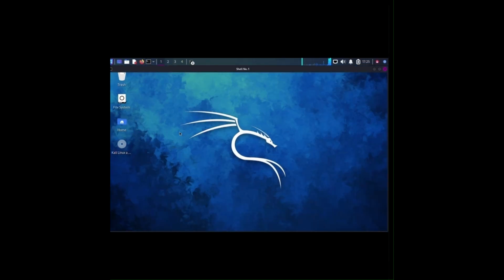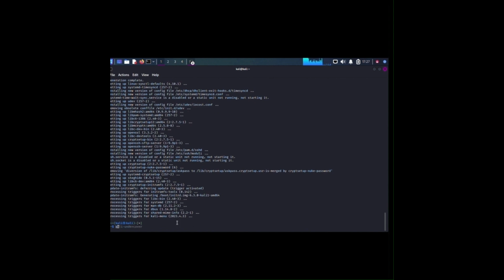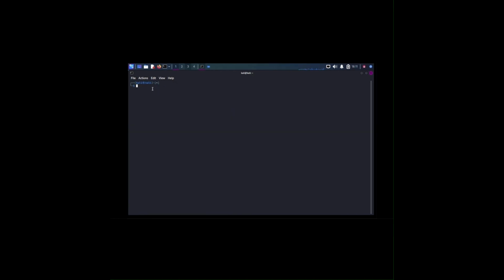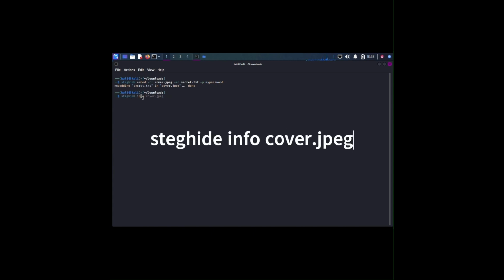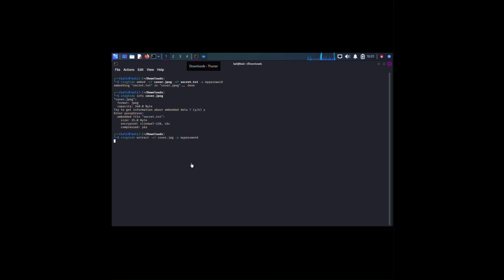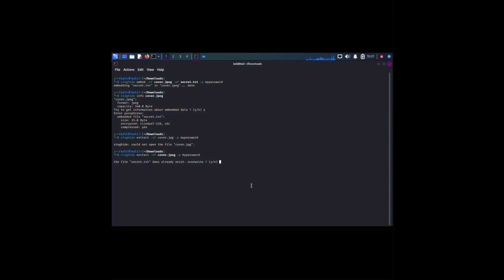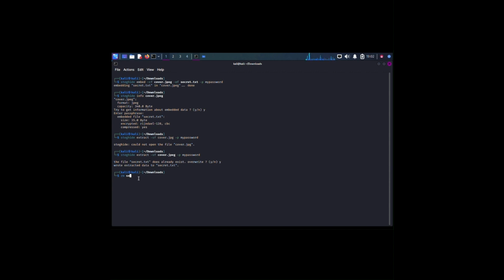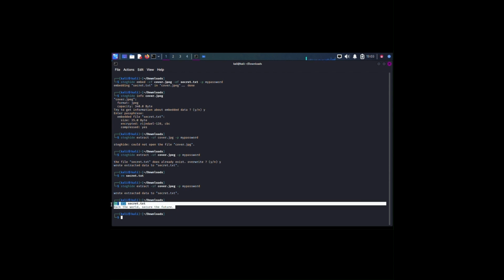Steghide Tool: Embedding and Extracting Hidden Files